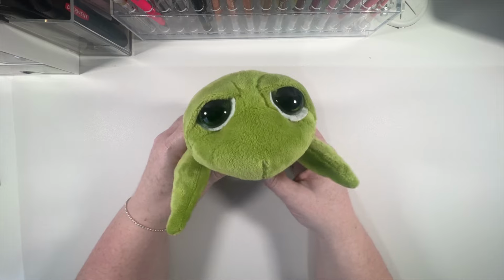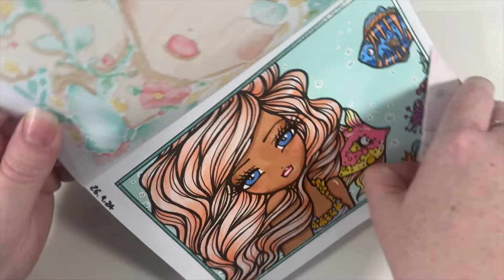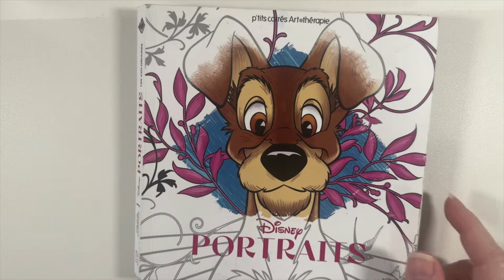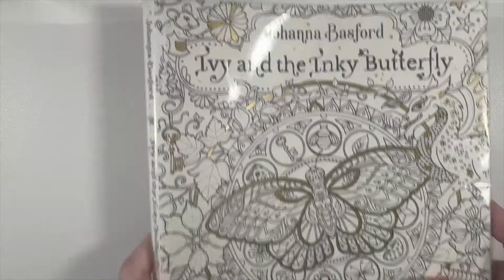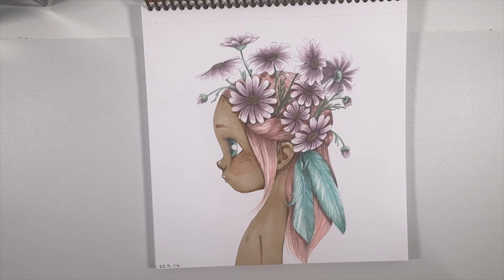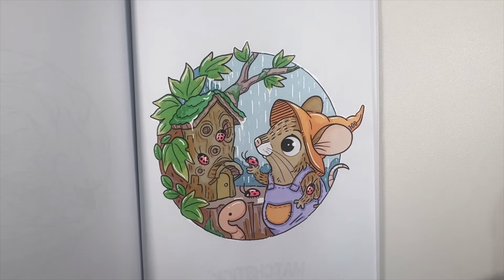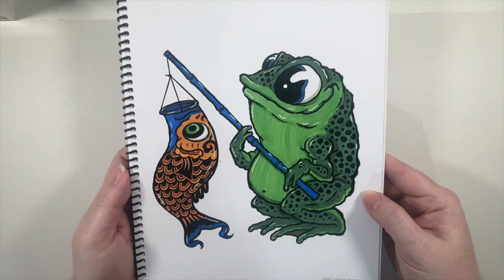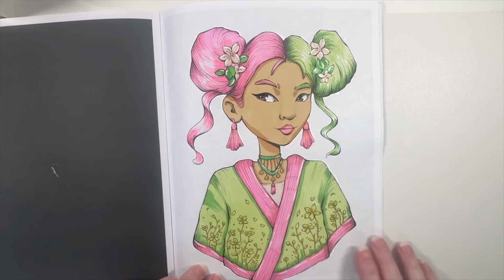June - September 2024 Completed Colouring Pages + Diamond Paintings - Adult Coloring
This video showcases all the colouring pages I completed in June -September  2024 as well as some other fun crafts.

PEOPLE MENTIONED:
Megan - ‪@megscoloringcorner‬
Bee - ‪@Beecosy‬
Kate - IG @koos_lifeincolour
Liliana - IG @polscolouring

HASHTAGS MENTIONED:
frogsandfriendscoloralong cohosted with ‪@megscoloringcorner

BOOKS MENTIONED:
Enchanted Faces by Hannah Lynn
Disney Portraits Small Squares by Art Therapie
Doggie Doodles by Angela Gonzalez
Sea of Colors by Angela Gonzalez
Ivy and the Inky Butterfly by Johanna Basford
Année Day by Morgan O'Brien
Winnie the Bear by Coloring Book Cafe
Magic Jars by Coloring Book Cafe
Frogs and Friends by Chris Ryniak printed book
Adorable Girls by Reyda Prints
50 Mythical Miniatures by Kameliya Angelkova
Coloriage Wild 2 by Emmanuelle Colin
Cozy Friends by Coco Wyo
Lovely Things by Amanda Colours
Matchstick Mouse Rainy Day by Morgan O’Brien

Ohuhu Pastel Markers
Copic Ciao Markers
Uniball Signo White Gel Pen
Uniball Signo Metallic Gel Pen
Folk Art Dragonfly Glaze
Sakura Clear Glaze Pen
Sakura Coloured Glaze Pens
Sakura Clear Stardust Pen
Pentel Dual Metallic gel pens Set 1
Pentel Dual Metallic gel pens Set 2

✨ 2025 Colouring Planner ✨
The ONLY planner created for those who love to track their colouring adventures - created by me!

🖍 MY LOVELY THINGS COLOURING BOOK 🖍